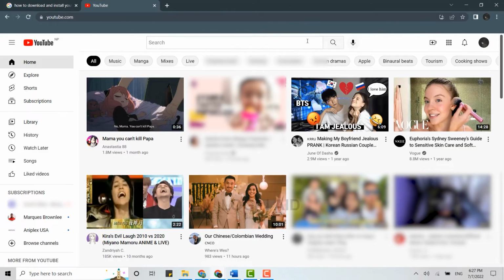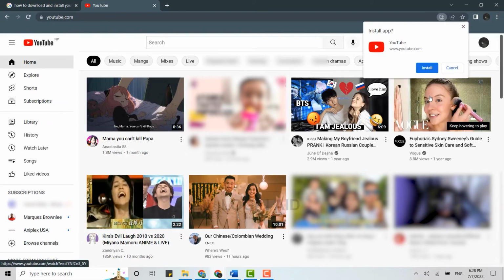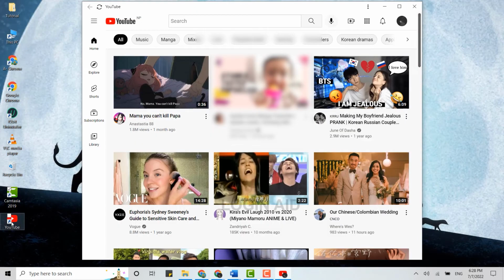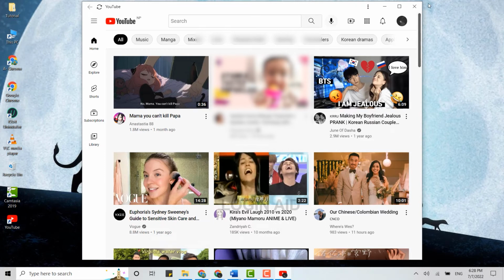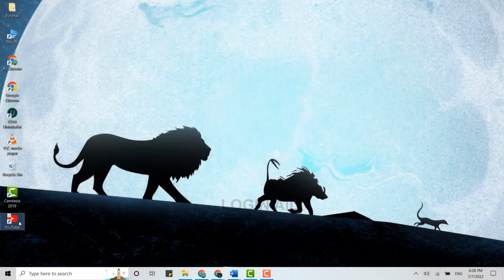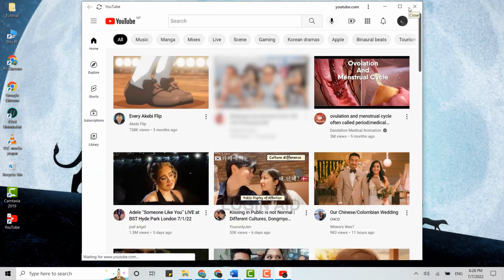How To Download & Install YouTube App On PC, Laptop | YouTube Desktop App Download Guide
To Download & Install YouTube App On a PC, Laptop, you need to open a new tab on your Chrome and search Youtube. Tap on the three-dotted lines at the top right on the side of the Chrome. Tap on Install Youtube and tap on Install.